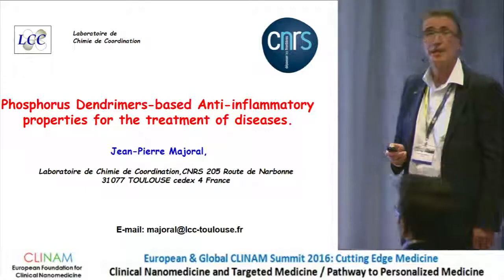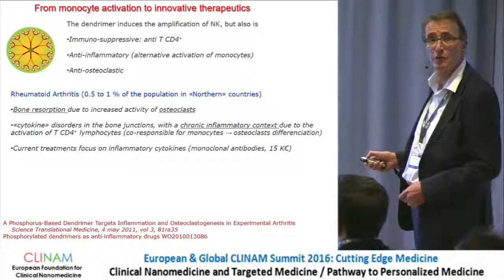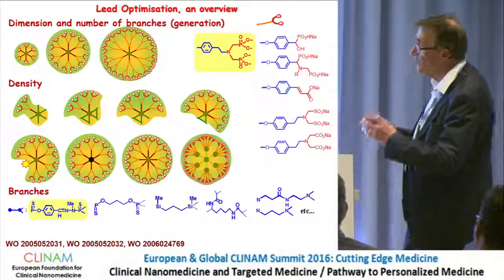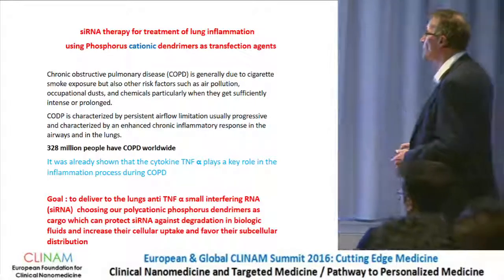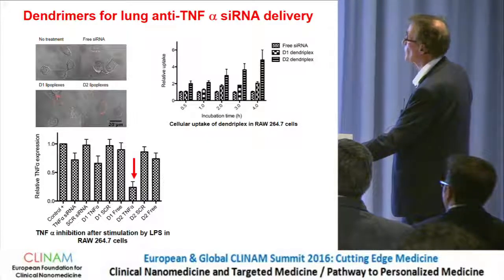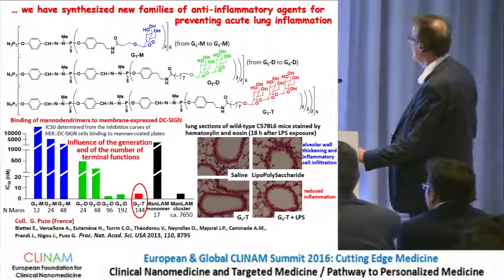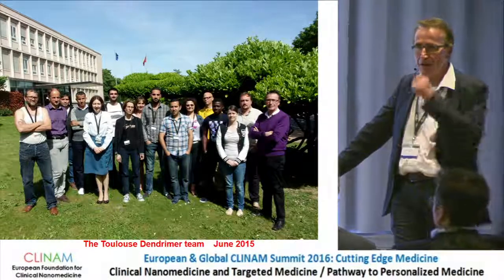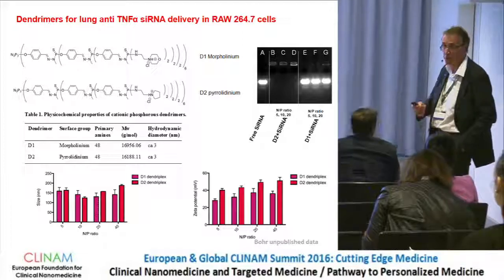Phosphorus Dendrimer‐based Anti‐inflammatory Properties for the Treatment of Diseases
Speaker: Prof. em. Dr. Jean‐Pierre Majoral, Laboratoire de Chimie de Coordination de Toulouse, Toulouse (F)

27. Advanced Dendrimer Based Results in Medicine

Hall Osaka
28.6.16